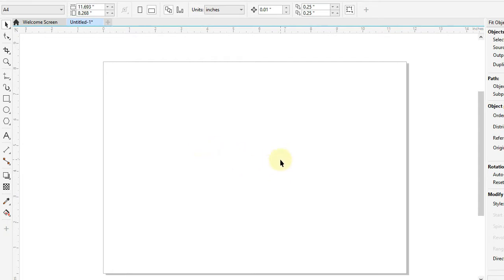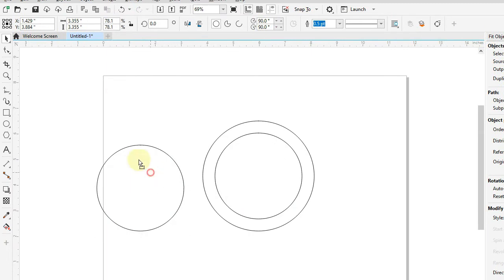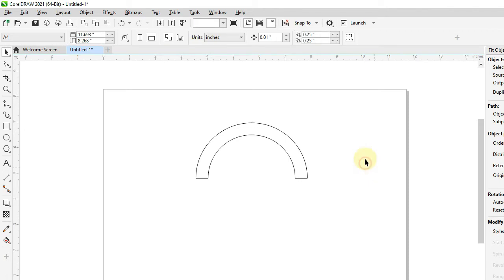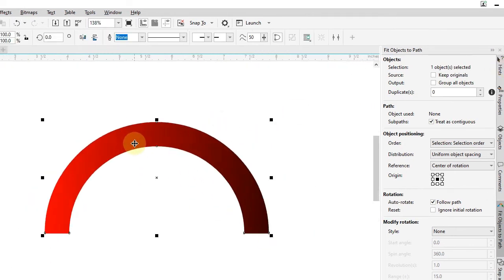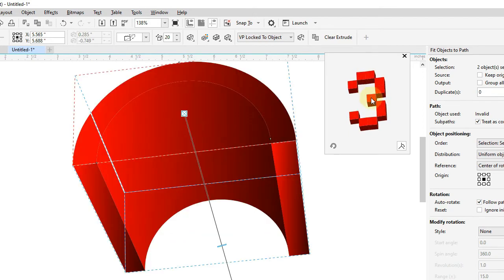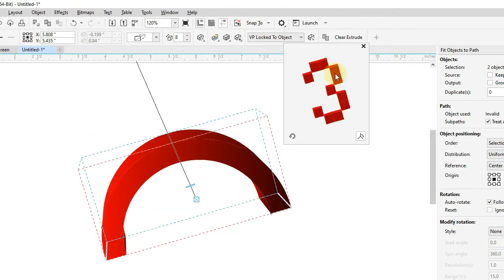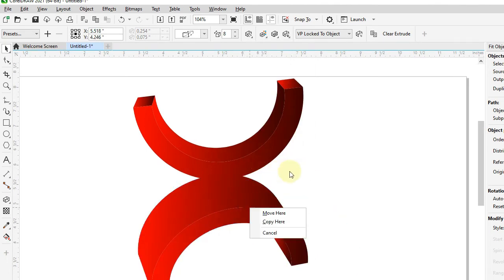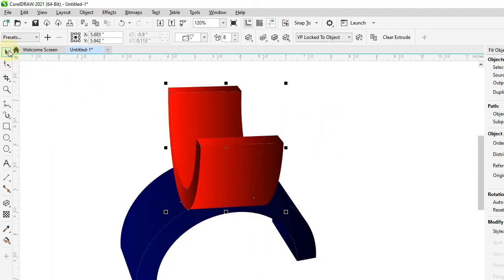Advanced Technique For Learning Graphic Designing. // tips and tricks in CorelDraw 2021